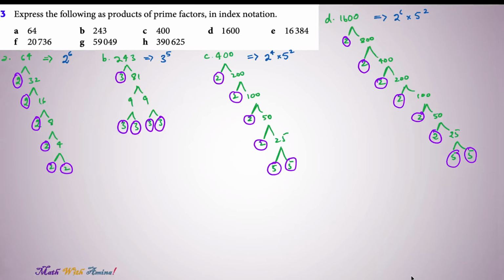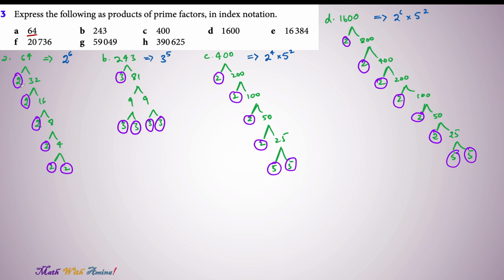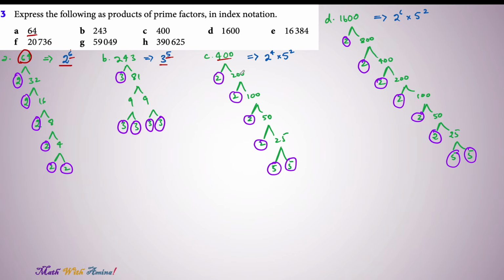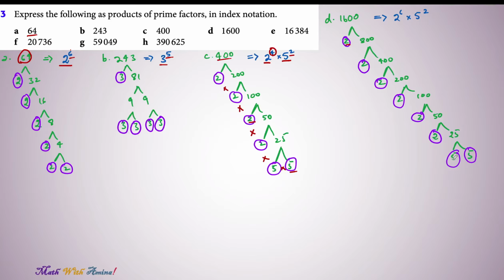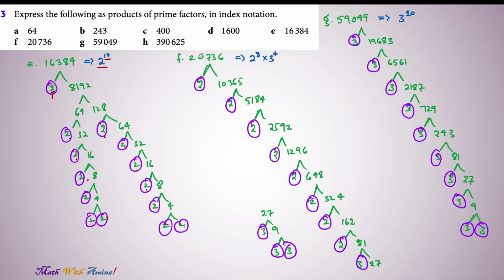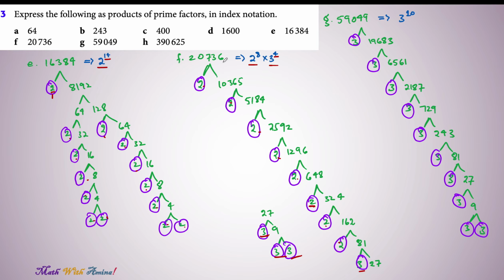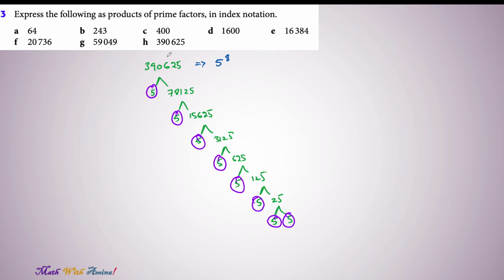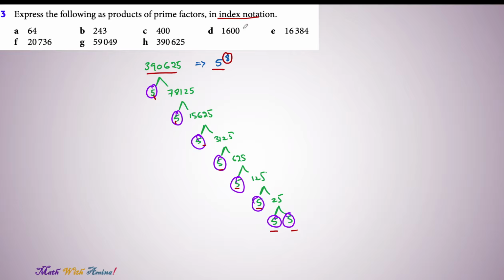Writing Numbers as Product of Prime Factors in Index Notation IGCSE Math EXE2 7Q3